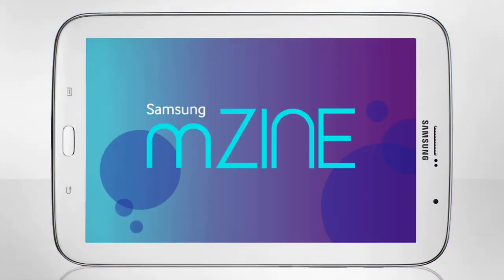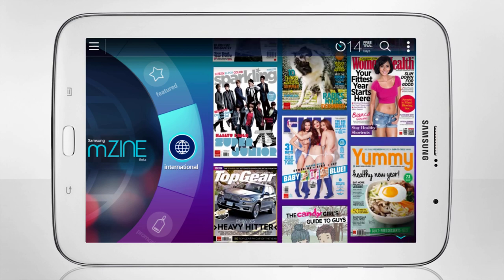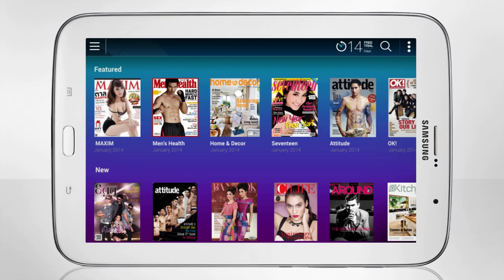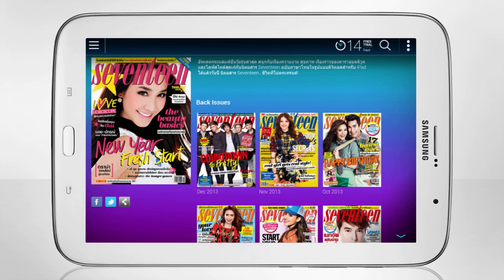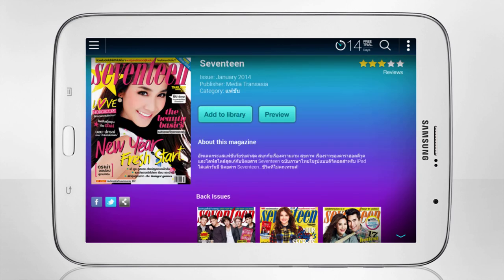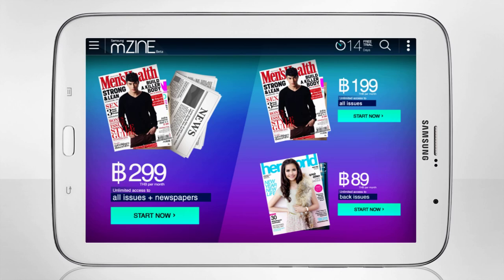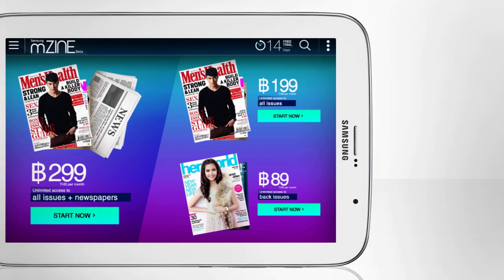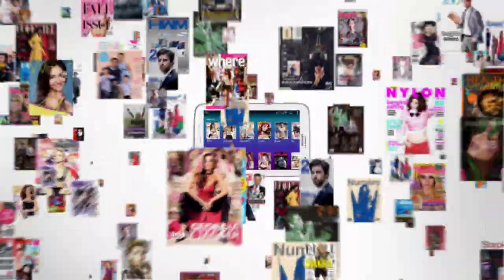Samsung mZINE - Magazine, News (Demo video)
Are you ready for the complete magazine experience?

Get unlimited access to over a hundred popular magazines & newspapers on mZINE!

mZINE is an all-you-can-read digital magazine and newspaper buffet that lets you catch up with all of your favourite titles for a great price. With mZINE, you get unlimited access to over a hundred popular magazines and newspapers like Maxim, Men's Health, T3, Cosmopolitan, Her World, Attitude, Dichan and Matichon Weekly for an attractive monthly price.

The mZINE app is made especially for your Samsung smartphones and tablets, providing you with a unique reading experience.

All mZINE magazines and newspapers are currently available in Thai, with other languages following soon.
• DISCOVER digital magazines and newspapers based on your interests
• STORE digital magazines and newspapers on your device for reading offline and on the go
• SYNC your magazines and newspapers automatically across your devices (sign in with your mZINE account on up to 3 devices)
• SHARE interesting articles and stories with your friends
• ENJOY free issues of GM Biz, Women's Plus, 24/7, Creative Thailand, Eating Out, Weekend and more

Are you enjoying mZINE? Tell us on Facebook to learn more.